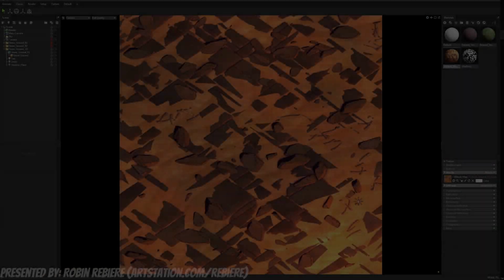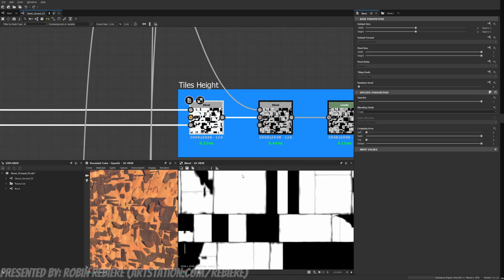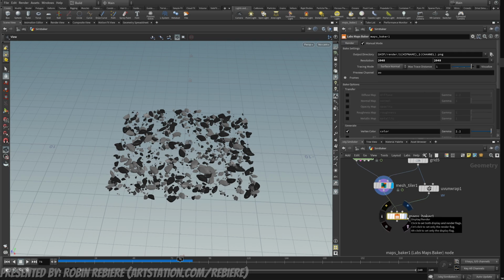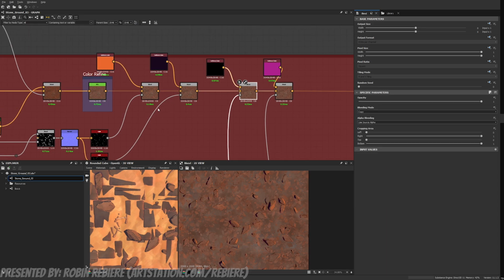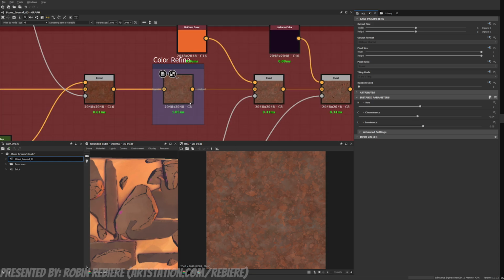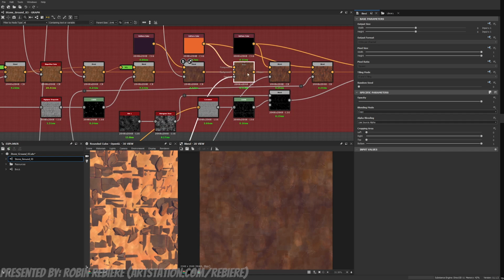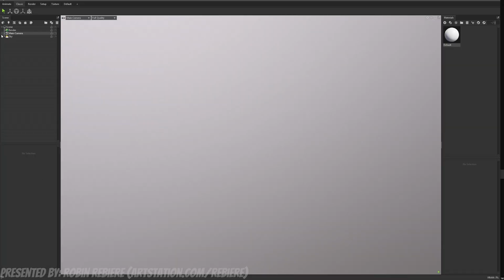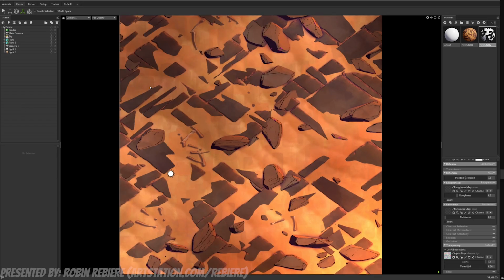Lets Make Stylized Materials! Hades Fan Art Breakdown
Learn how to make beautiful trees, fluffy grass, and sweeping landscapes with my brand new Unreal Engine for Beginners course

Oooh man, Hades is a fun game - and it looks pretty damn good too.
Welcome back to the breakdown, where we have talented artists take over the channel for the day and show off their creations and share some of their knowledge.
In this video, Robin has been kind enough to lift the veil on his texture creation process and share how he used substance designer, Houdini, blender, and zBrush to create this wonderful fan art of a material from the iconic and stylish game Hades.
in this detailed, 30 minute long demo, you're going to a ton of new tips and tricks for creating stylized materials, and a lot of workflow secrets you probably haven't seen before that you can integrate into your own art.

If you want to learn even more about stylized and anime texture creation, check out my two courses, where you'll learn everything from anime material creation to creating beautiful stylized environments.
Now let's get into the video.

Video Edited by Nicolo Bacialli